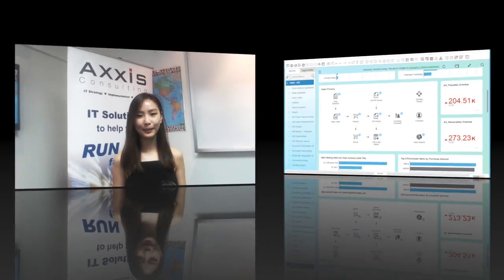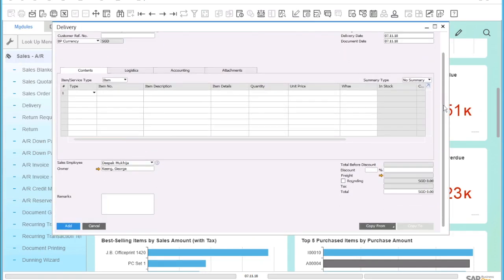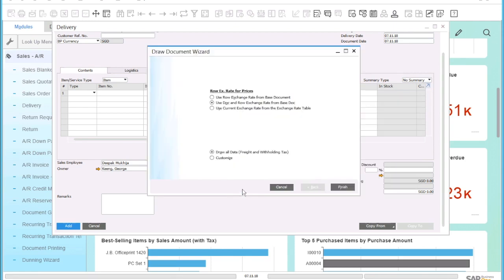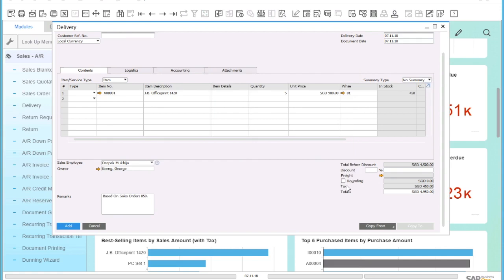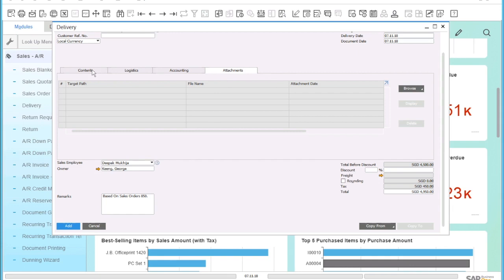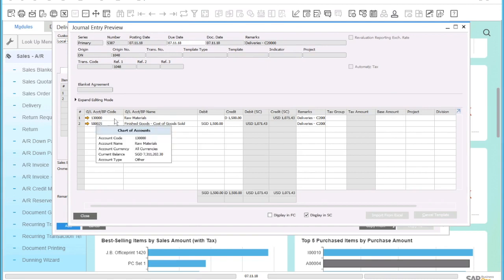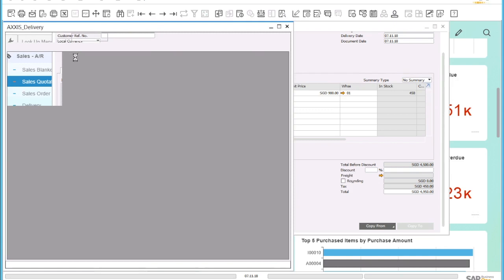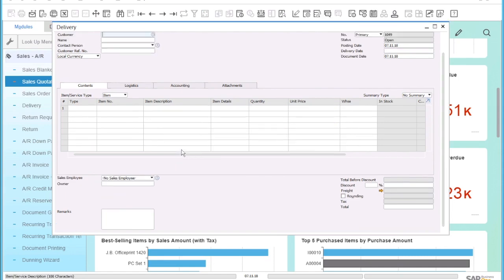SAP Business One - Delivery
Now you have a sales order created, its time to organise the customer delivery in SAP Business One.